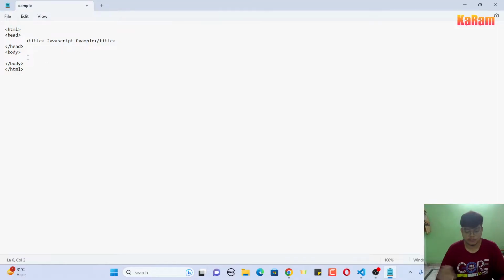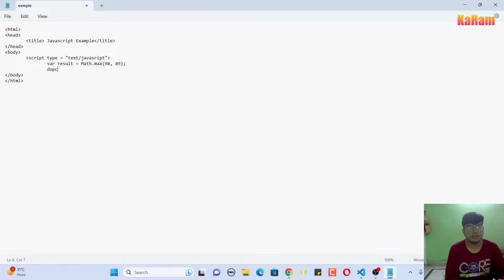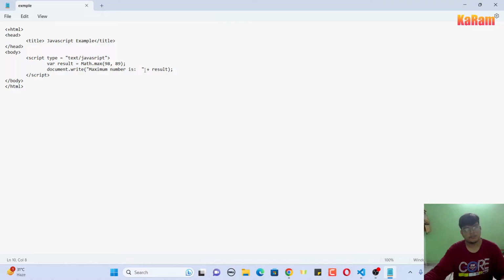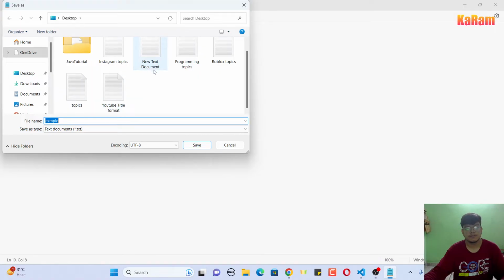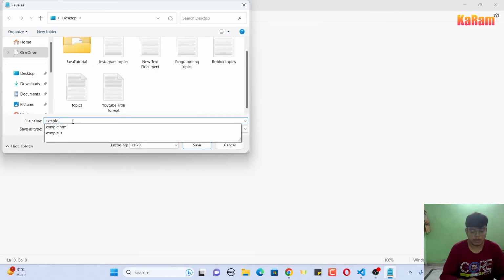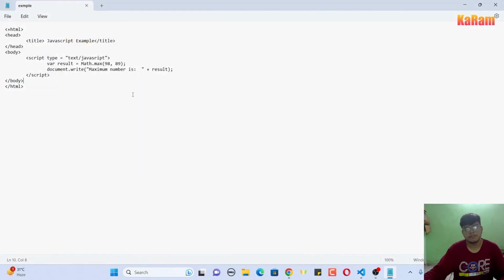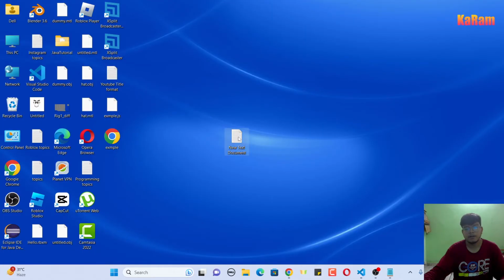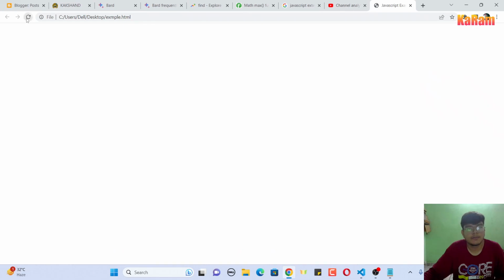find largest of two numbers in javascript *Easy*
In this video, You will learn find largest of two numbers in javascript. please leave like if you want to see more video like
Anand Kaksha